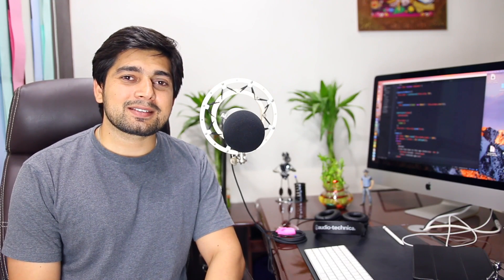is it OK to cheat while writing code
Recently, I got a very interesting question that is it ok to cheat while writing code. Now that is one funny and interesting question at the same time. I would say that, yes it is completely OK to look around on stackoverflow or such reference to solve issues. Infact, when I am stuck down, I just look for solution too. That is a part of programming and you can do it without any hesitation